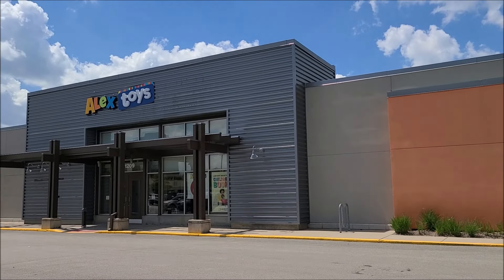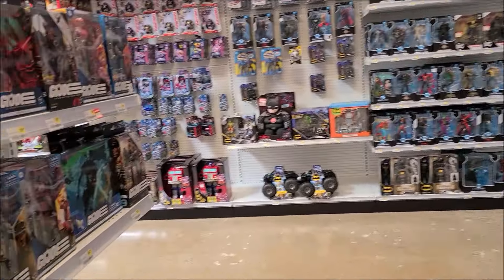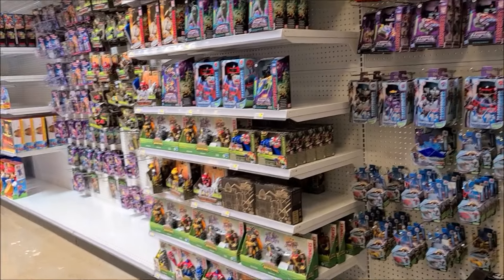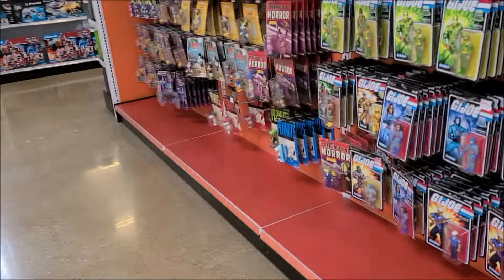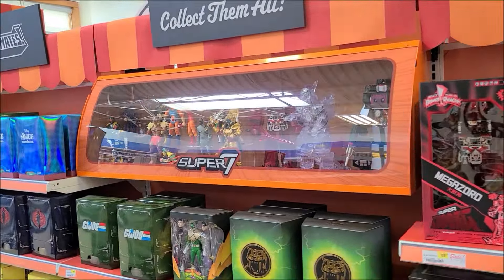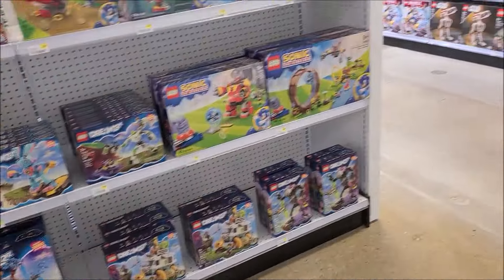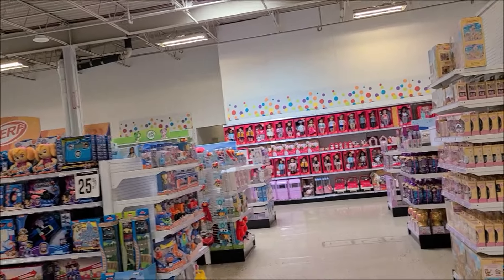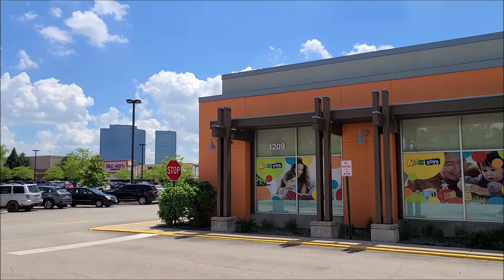The Spirit of Toys R Us Lives On In This Store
In this video, I check out Alex Toys in Schaumburg, IL. And it really feels like I'm back in a Toys R Us store.

Featuring music from Karl Casey @ White Bat Audio